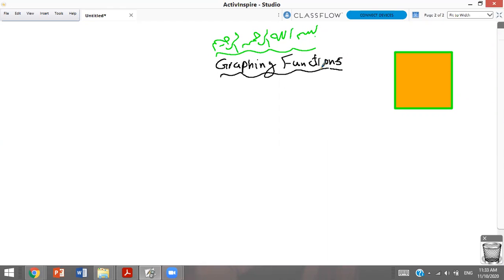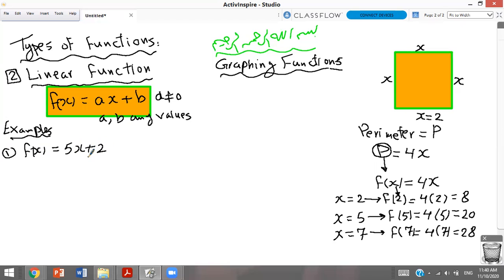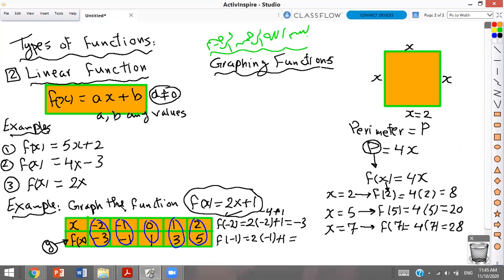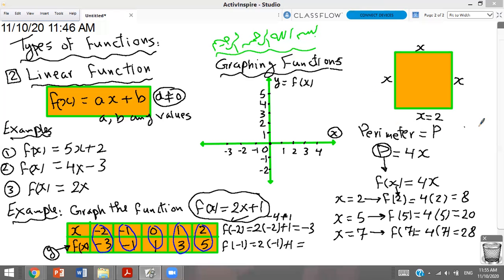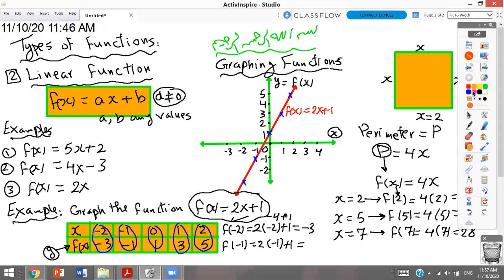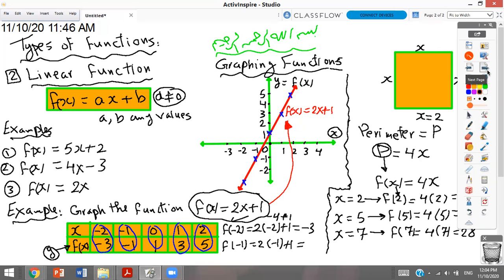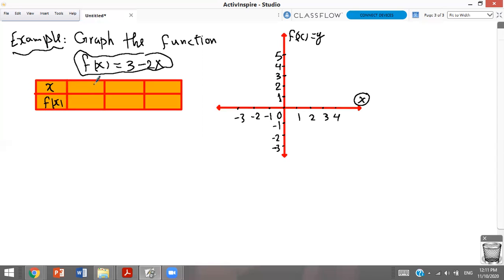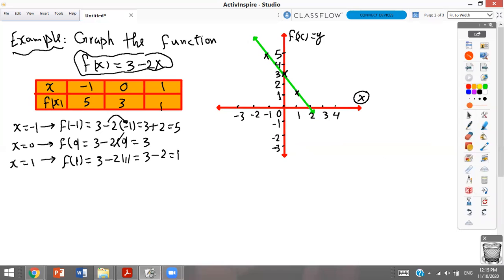Graphing Functions G11 Mr Mostafa Khedr